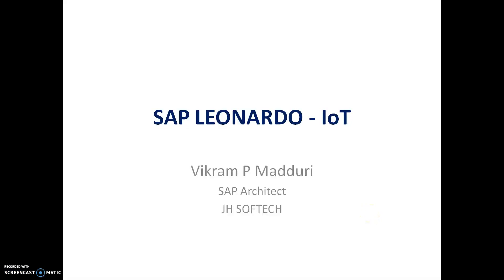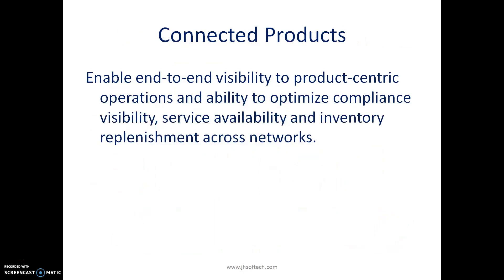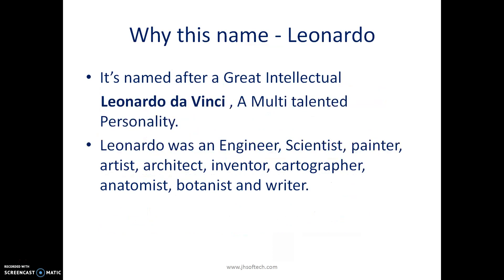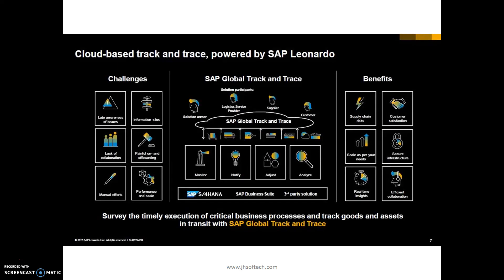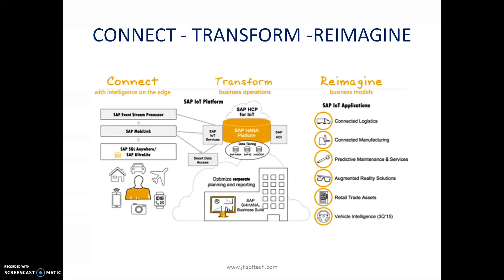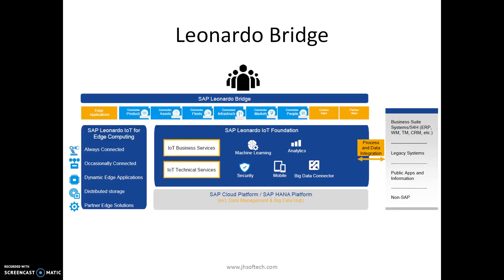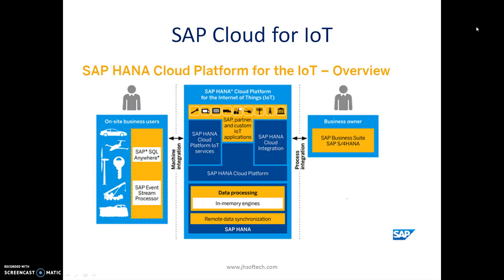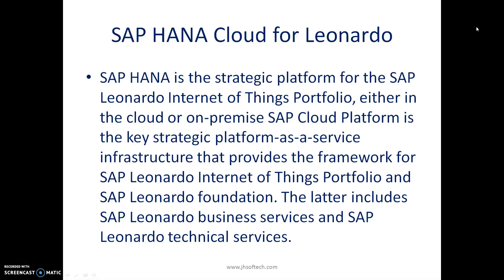SAP Leonardo: An In-Depth Overview and Training Guide for Beginners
"If you're new to SAP Leonardo and want to learn more about its capabilities, this video is for you! In this comprehensive overview and training guide, we'll dive into the features, benefits, and use cases of SAP Leonardo, and show you how it can help transform your business operations."

"Are you looking to implement SAP Leonardo into your organization, but don't know where to start? Look no further than this informative video, where we'll walk you through everything you need to know about SAP Leonardo, including its key components, deployment options, and real-world examples of successful implementations."

"Unlock the full potential of SAP Leonardo with our in-depth overview and training video. Discover how this innovative technology platform can help you drive digital transformation, improve business agility, and create new revenue streams in today's rapidly changing business landscape."

SAP Leonardo is the Latest Invention on the Revolutionary Concept of Internet of Things